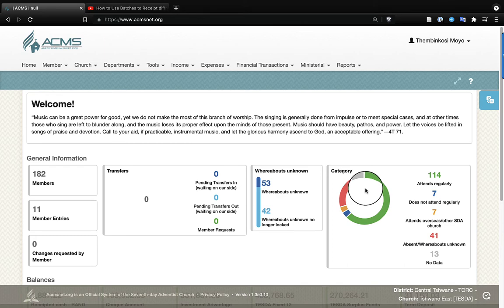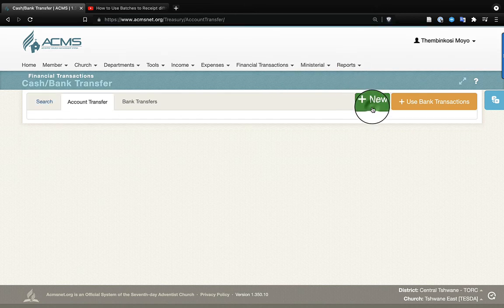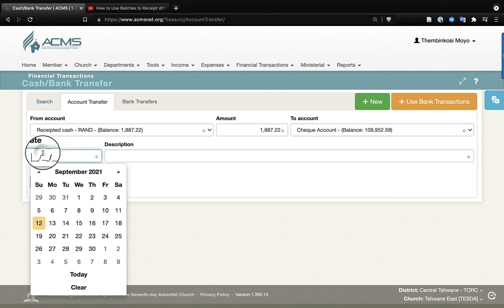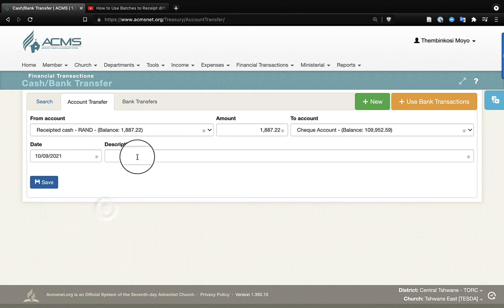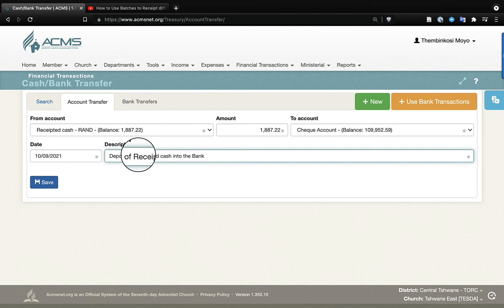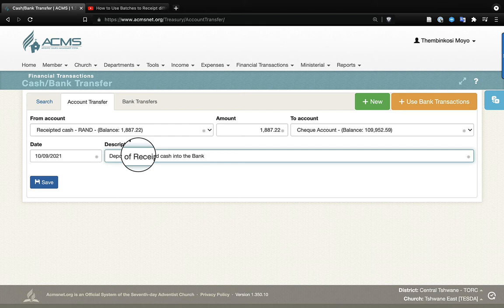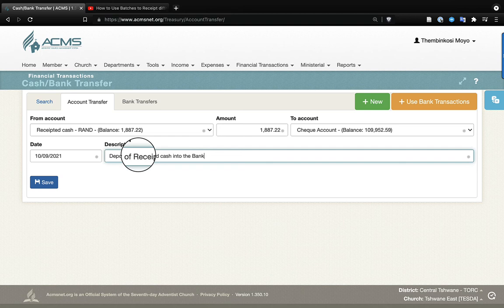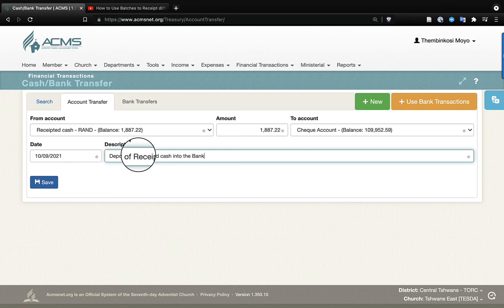How to Record Bank Deposits of Receipted Cash and other Bank account Transfers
You have receipted cash that you have deposited this is how you record it into ACMS